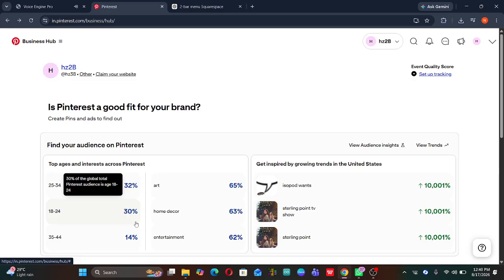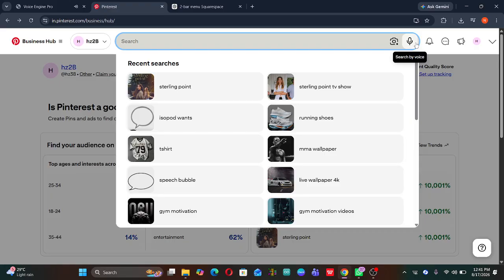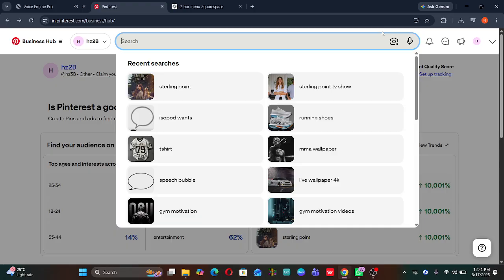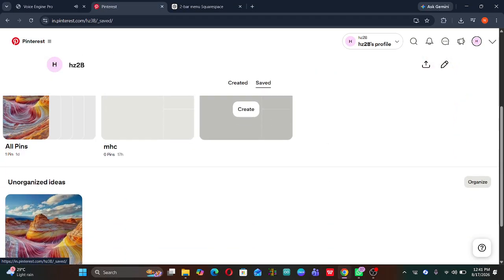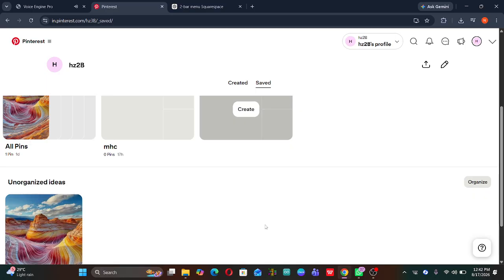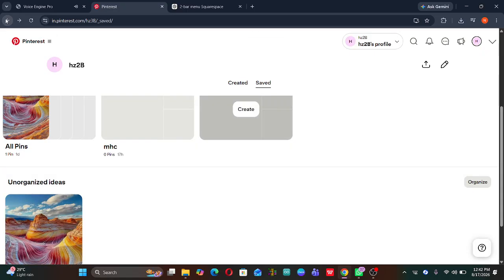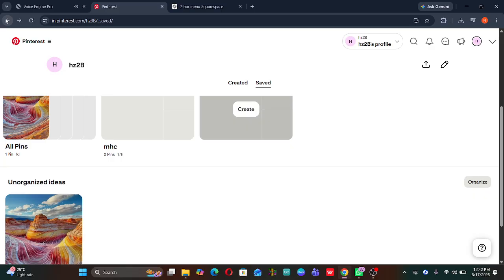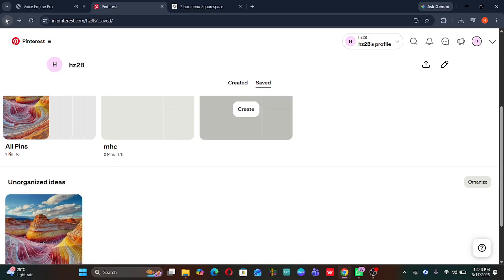How to Check Your Pinterest History (Step By Step) (2026 Guide)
Wondering how to check your Pinterest history? This video shows you how to access your account settings, view your search history, and manage your saved pins. After watching, you'll have a clear grasp of where to find your past activity and how to use that information to improve your Pinterest experience.